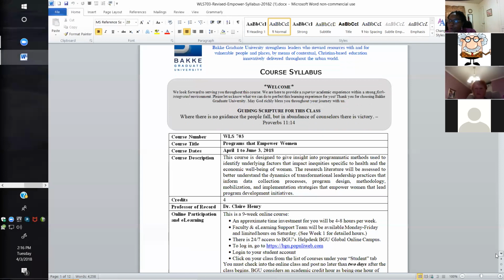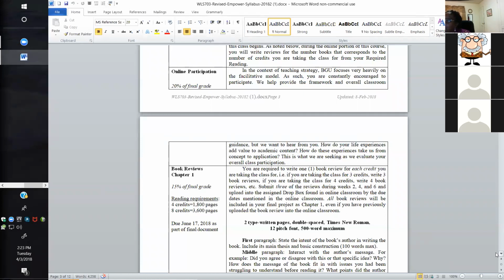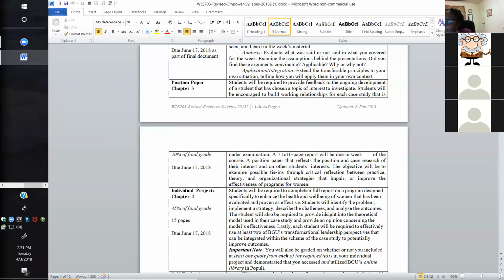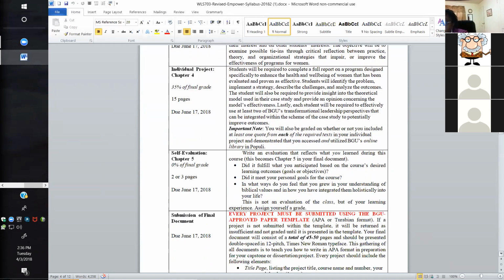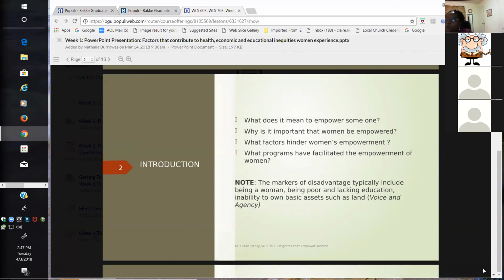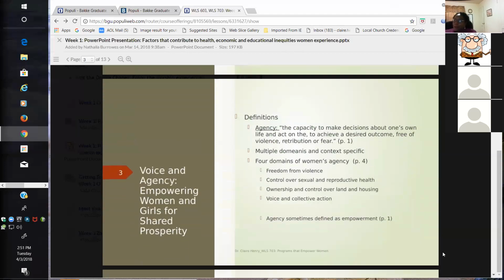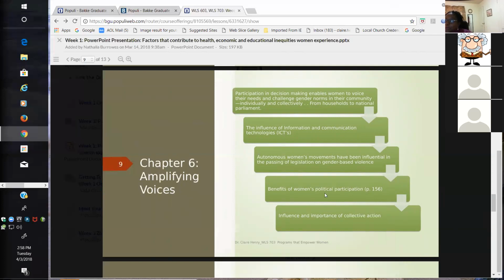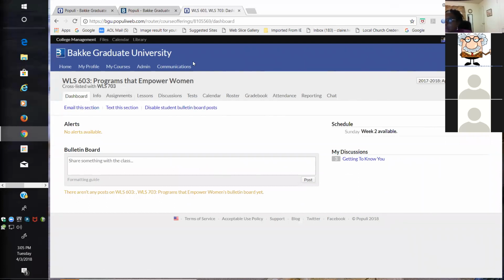April 2018 - WLS 703 - Week 1 Zoom